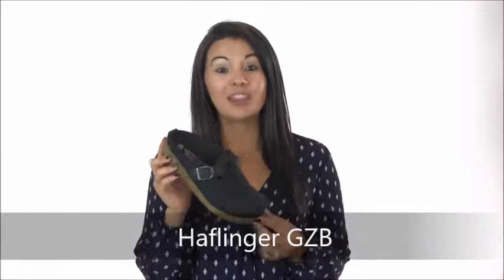Haflinger GZB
Haflinger GZB Clogs